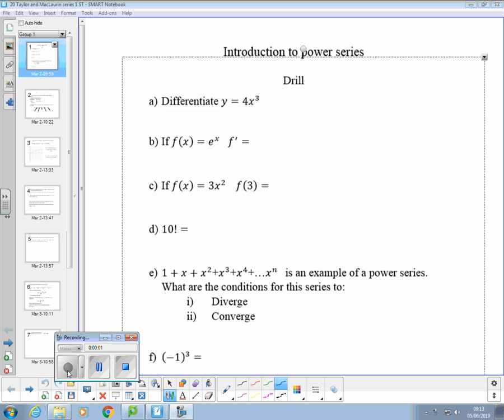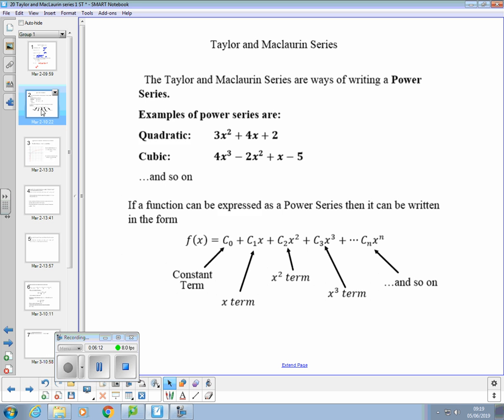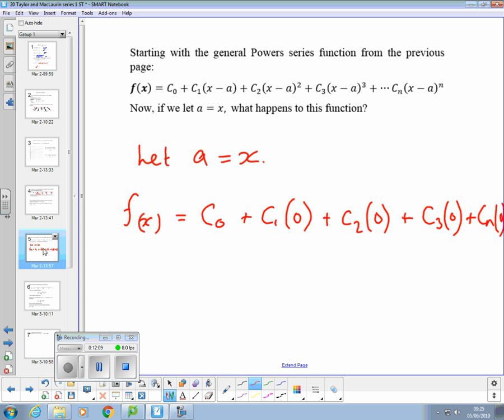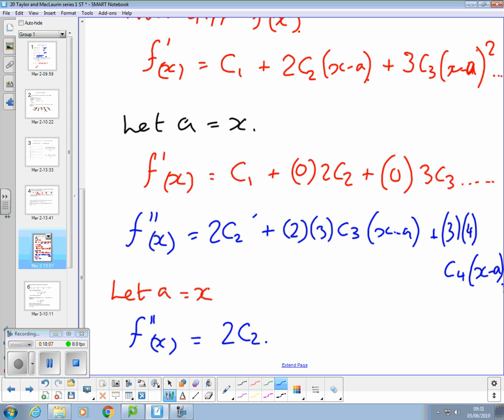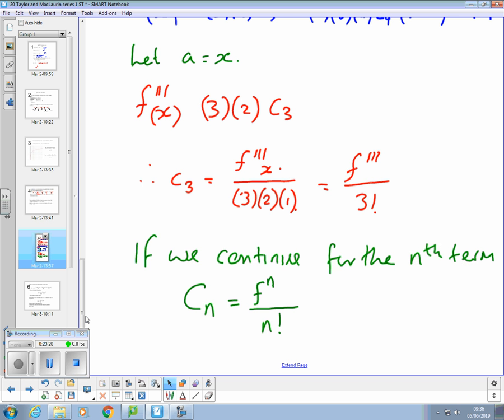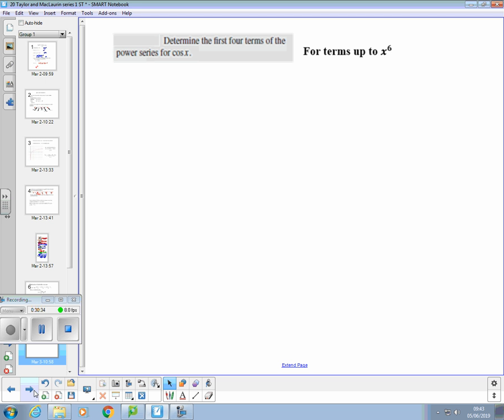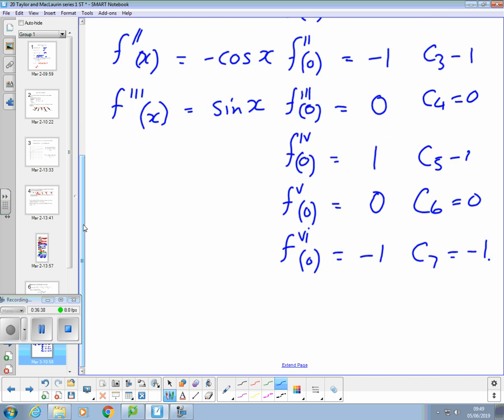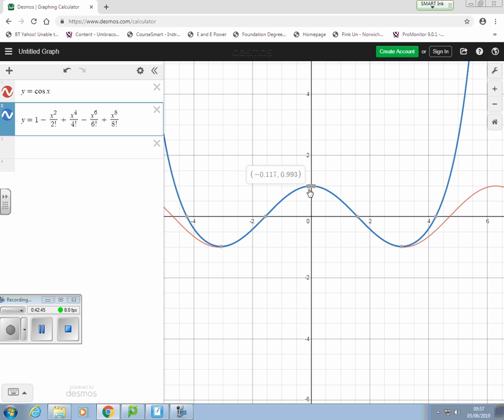Jun 5th Maclauren series pt 1